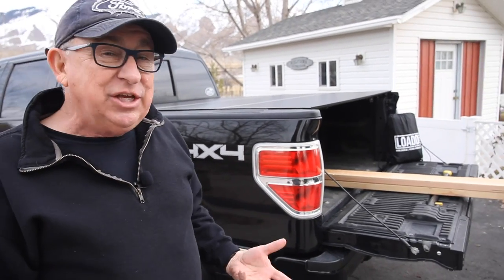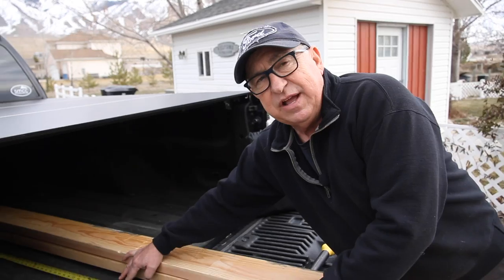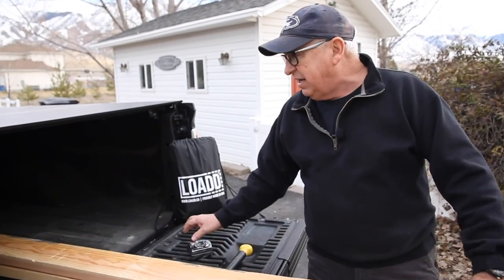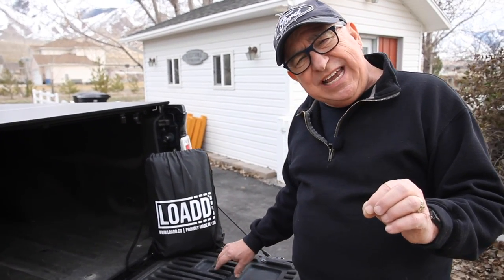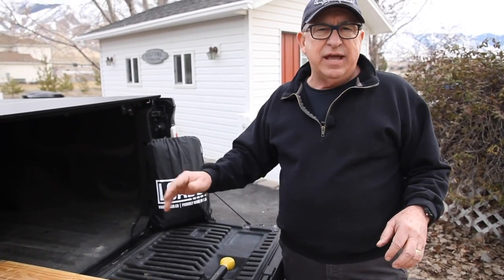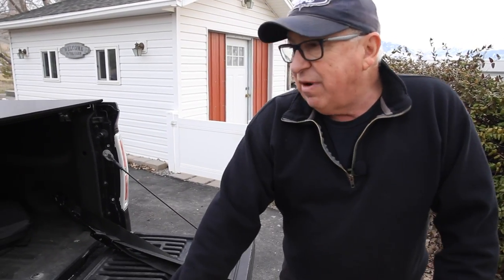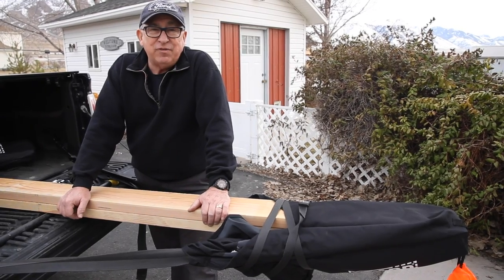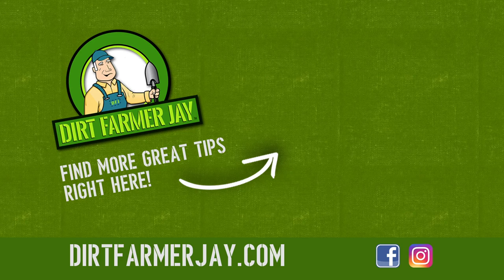Check out the Loadd Sheett truck bed extender!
Take a look at the Loadd Sheett truck bed extender! This has got to be one of the best products for securing a load in your truck and essentially extending the bed that I’ve EVER seen!

We really enjoy owning a truck! Our model is relatively new crew cab, with a short bed. It’s a great looking truck and serves us really well.

Honestly, though, our kind of truck has a few trade-offs. We like what we get in the way of comfort, the room in the cab, and the use of an inside area than can be used either for cargo or passenger seating. The 66” long bed works for many things, but hauling items 8’ and longer is dicey. And I do that a lot, so it’s always been inconvenient to secure the load well.
The Loadd Sheett is a canvas bed extender to allow you to quickly secure longer items like plywood, lumber, pipe, steel, or even a canoe or kayak! The Sheett is intuitive to use, and secures the load to the hooks and latch points at the back of your bed, keeping the load pressed up against the front of the bed, and lifting up so the load is distributed well.
It even comes with a safety flag, and you can attach a flashing LED for evening hours.
The Sheett is both designed and manufactured in the U.S.A. The Inventor is a young entrepreneur (his early 20’s!) named John Nogaj (pronounced NO-guy). The Sheett is currently patent-pending, and there are additional products and models being created. This is a premium product, very heavy duty, and backed with a lifetime “Full Loadd Guarantee.”
While we did not receive any payment for this episode, John Nogaj of Loadd Co. did provide units at no charge for testing and review. There were no conditions placed on the review, with full agreement that we could review the product and say what we wanted to say - and we did. It’s our pleasure to find good products that we think serve a practical need and pass them on to our viewer family. And, we especially like to support young, bright business people like John of Loadd Co.
or visit their Facebook Page by searching @LoaddUSA.